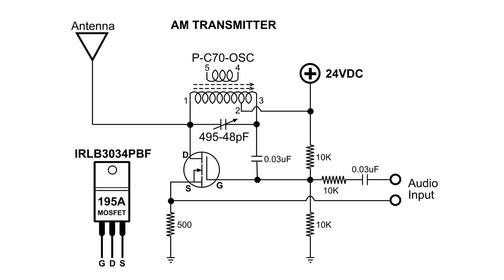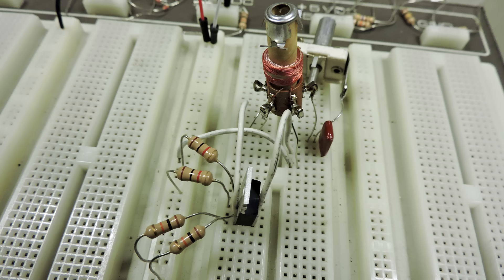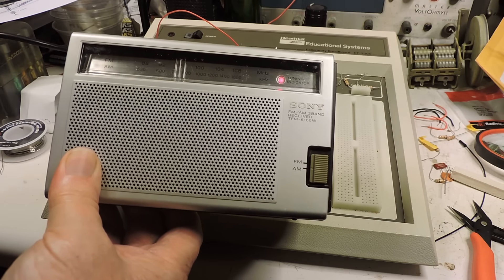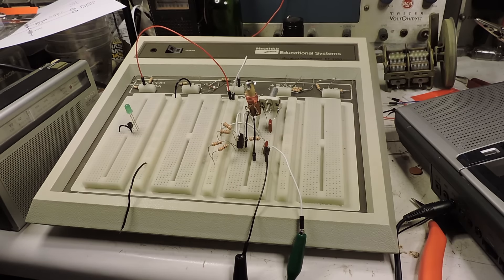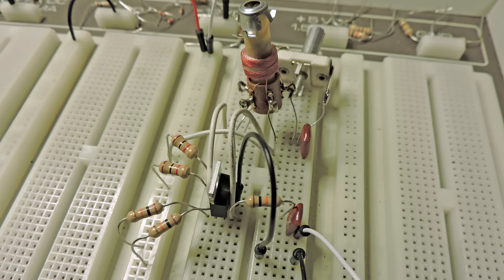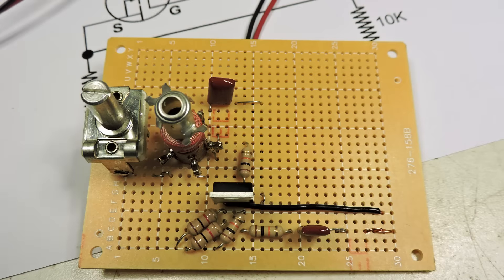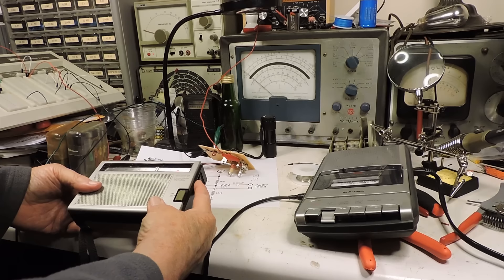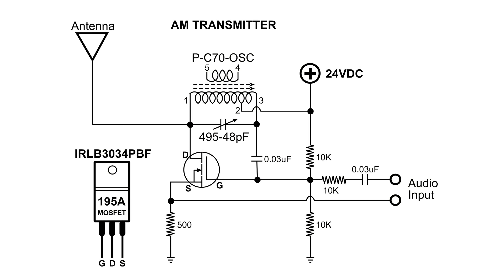AM Transmitter Solid State, build and demo